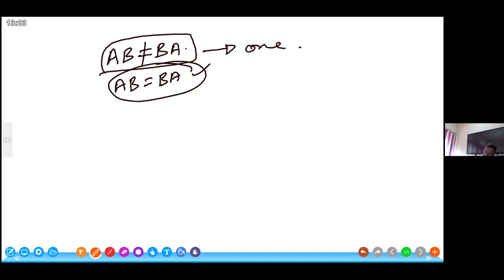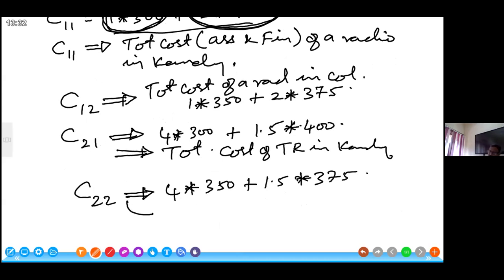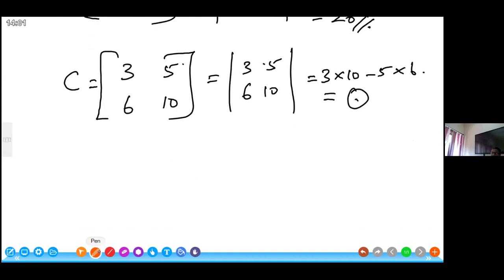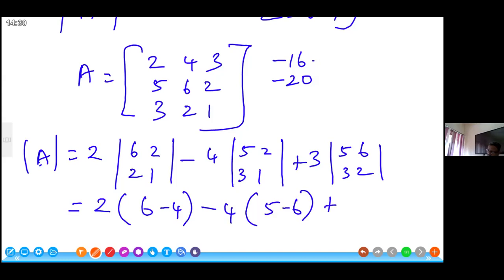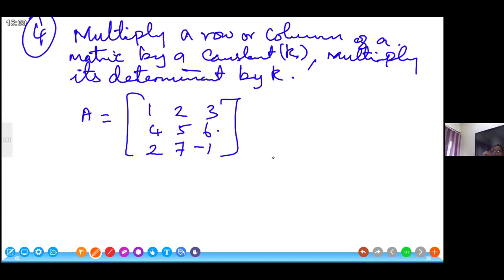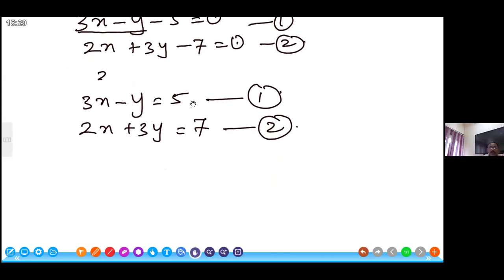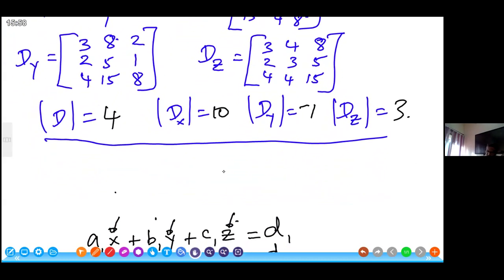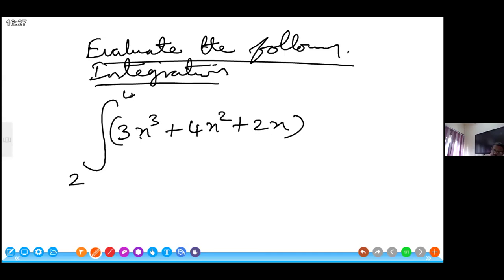2024 12 22 maths